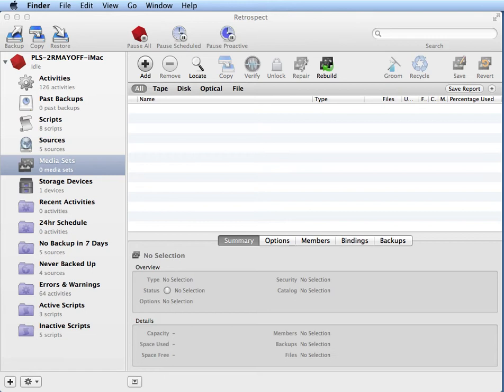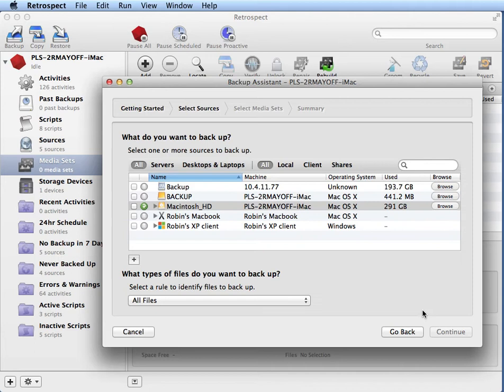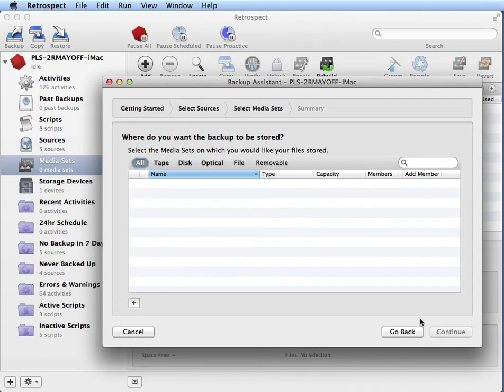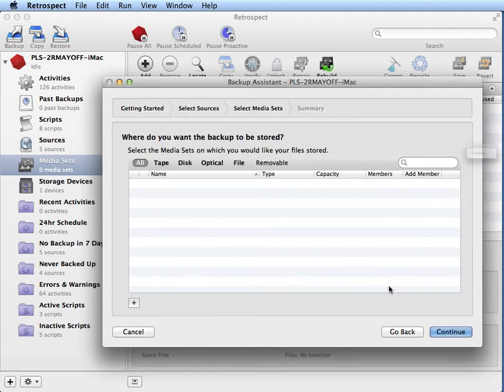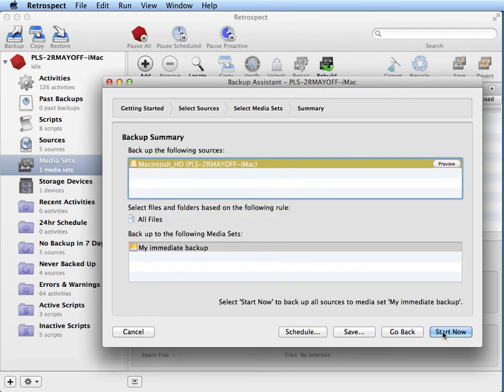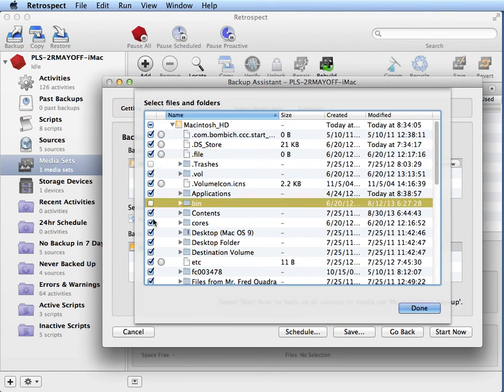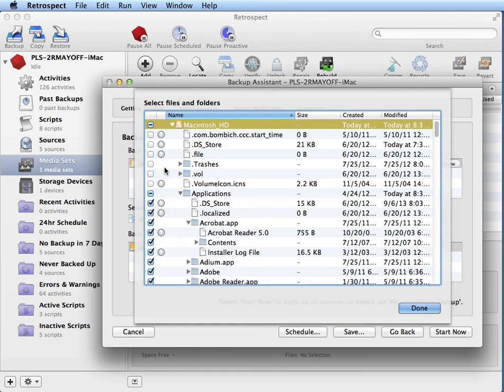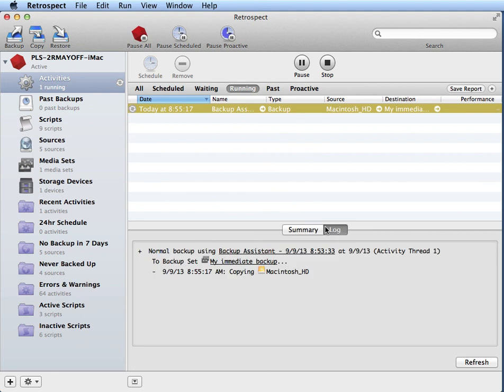Immediate Backup with Retrospect 10 for Mac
This video shows you how to perform an immediate backup with Retrospect 10 for Macintosh. In this example an external hard disk is used as the destination.